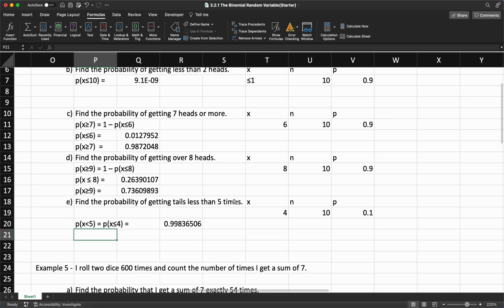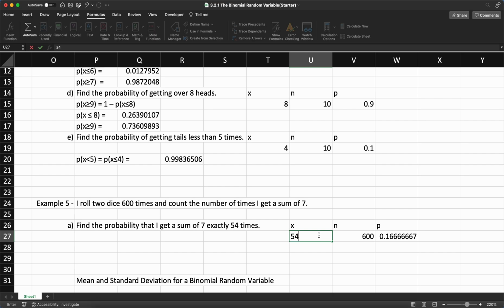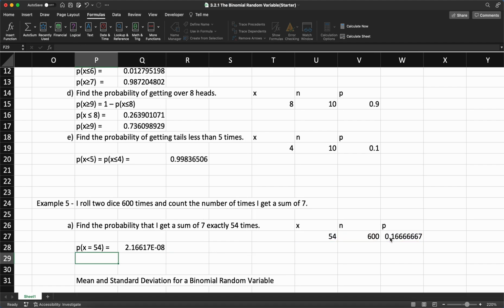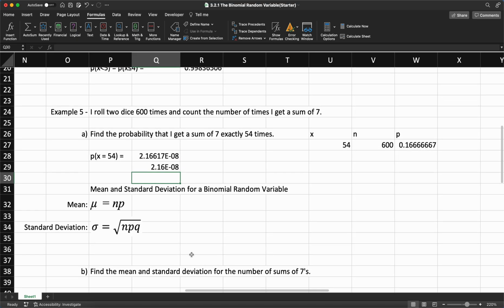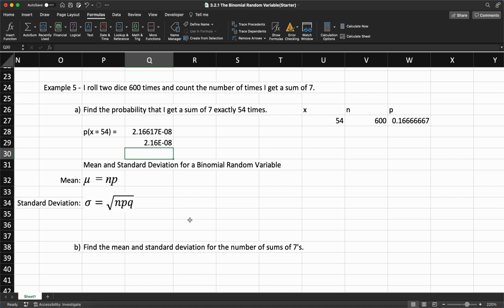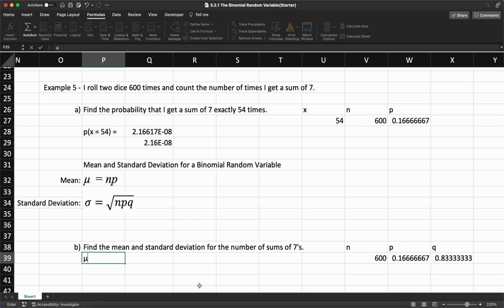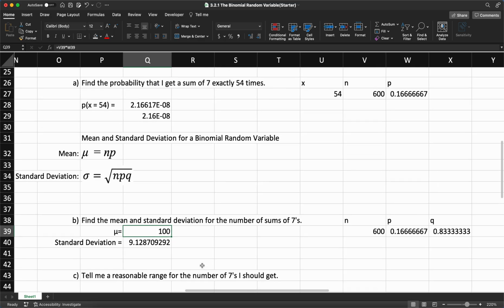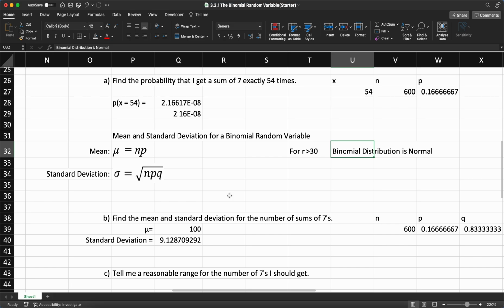3.2.5 The Binomial Random Variable-Part 5-Mean and Standard Deviation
This video uses another example of a Binomial Random Variable to introduce finding the mean (expected value) and standard deviation of a binomial probability distribution.